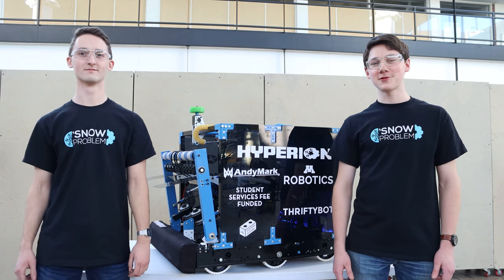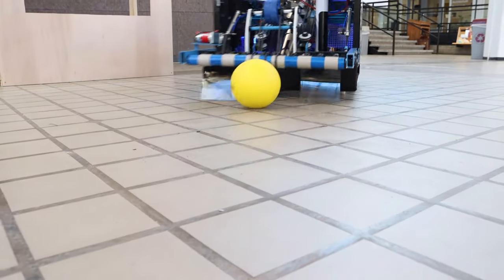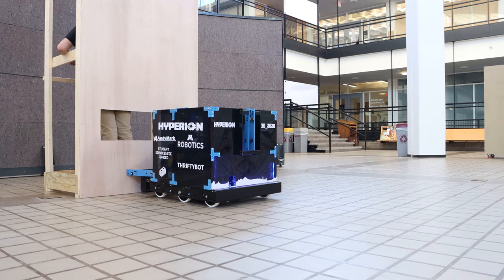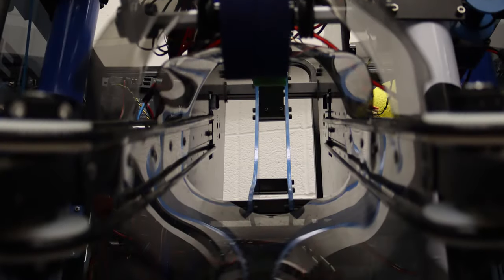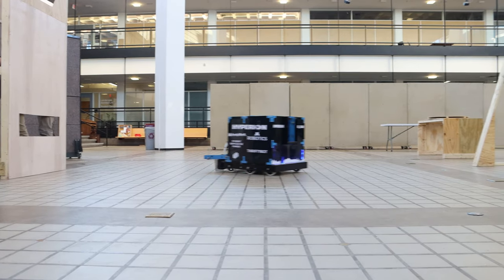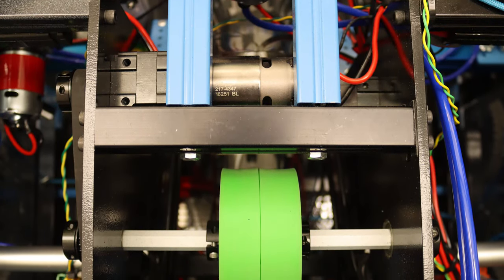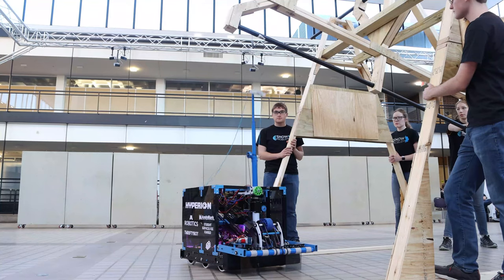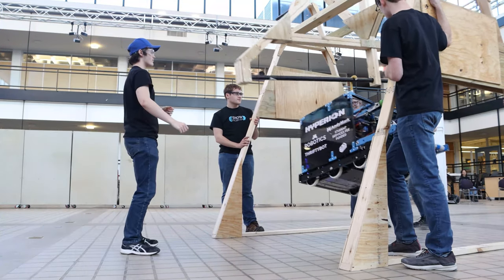Ri3D 2020 Robot Walkthrough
The official 2020 'Snow Problem Robot in 3 Days Walkthrough Video - showcasing our robot, Hyperion!

Track: Ascence - Places Like That

AndyMark
University of Minnesota
The Thrifty Bot